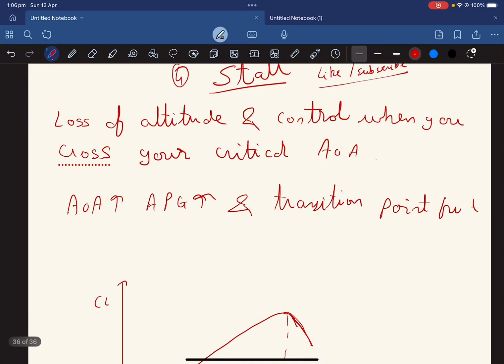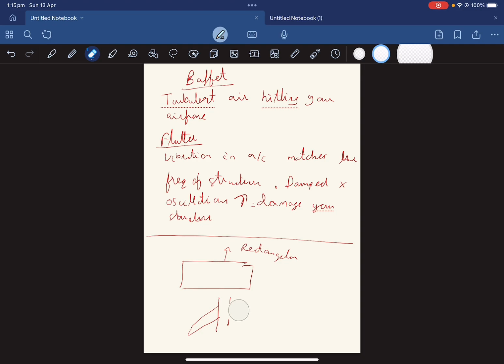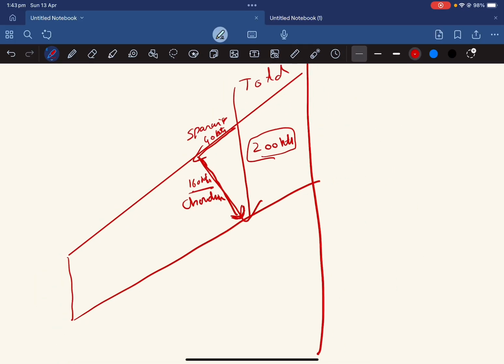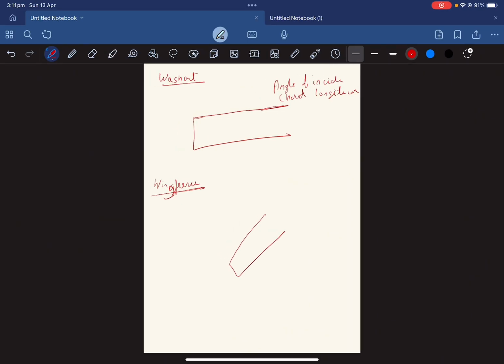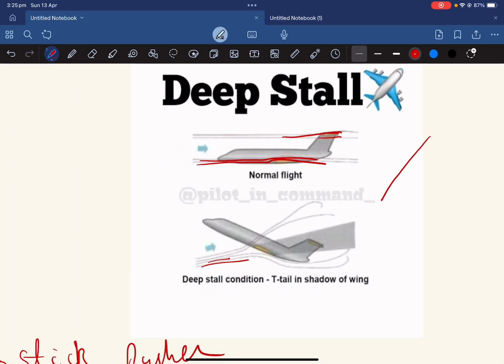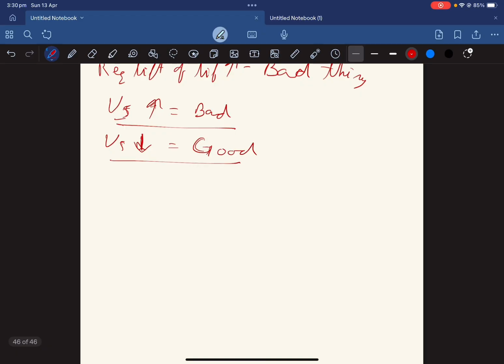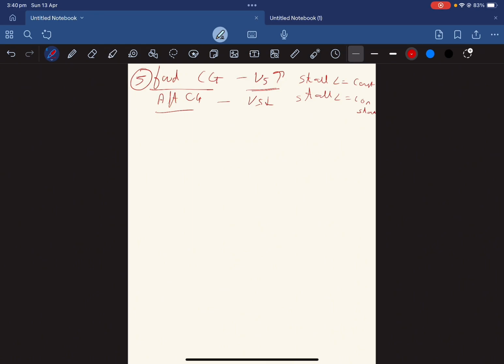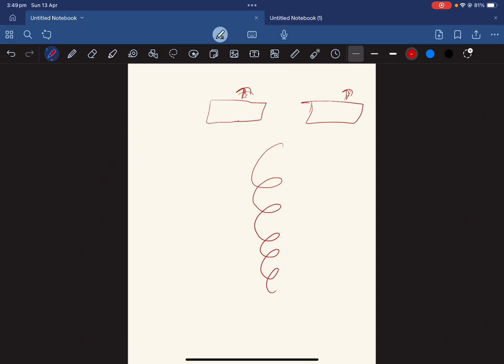Chapter 4 STALL | PRINCIPLES OF FLIGHT | DGCA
4th chapter stall. Comment your doubts/suggestions below